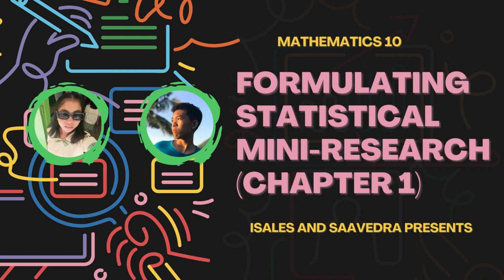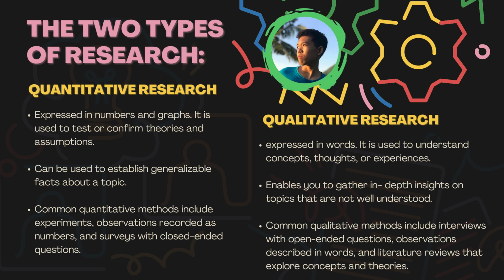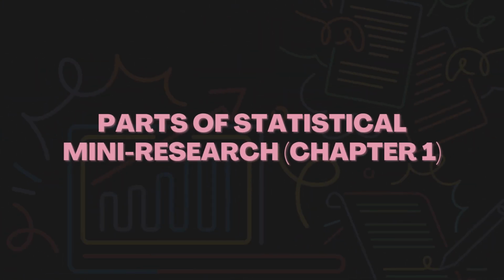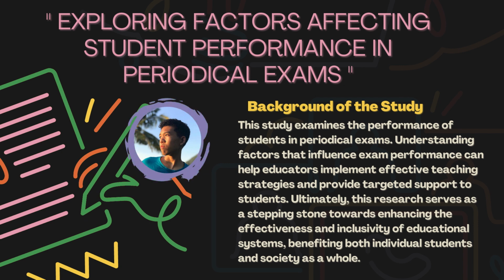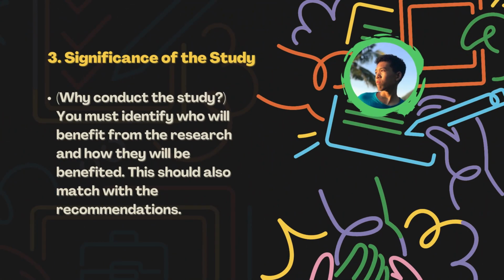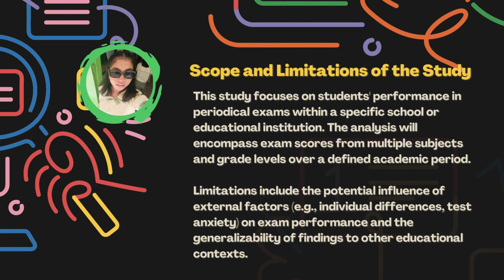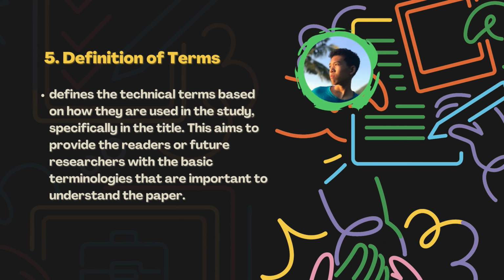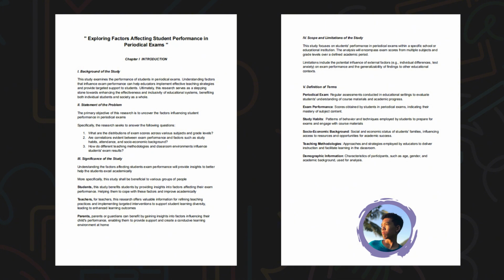FORMULATING STATISTICAL MINI-RESEARCH (CHAPTER 1) by Isales and Saavedra Presents